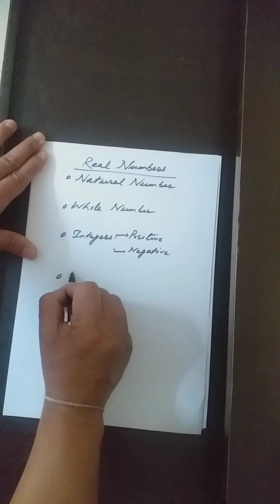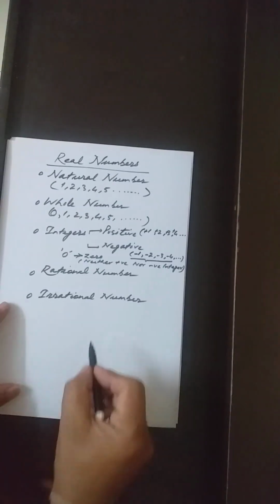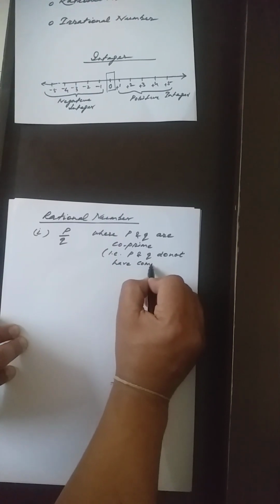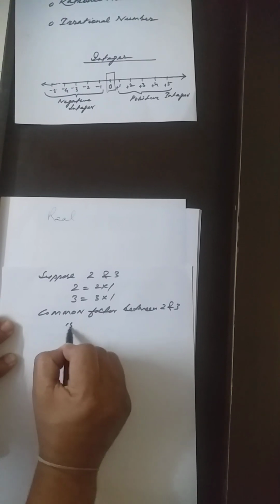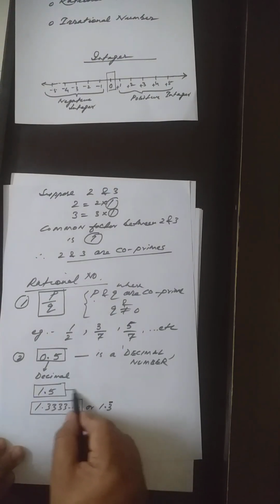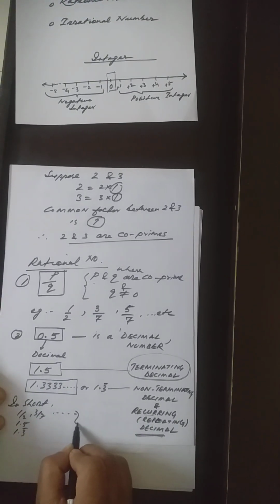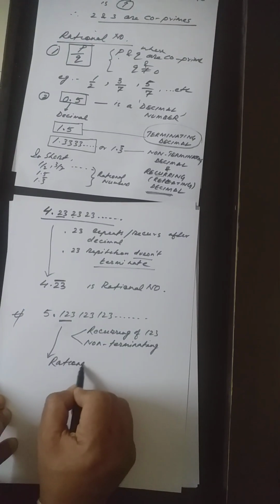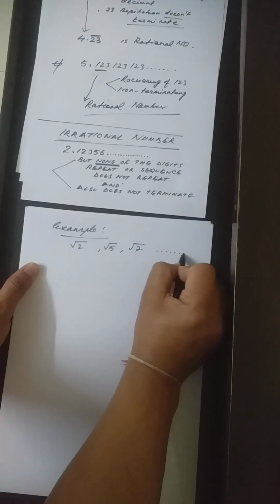Real Numbers ..Basics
Real numbers for laymen..